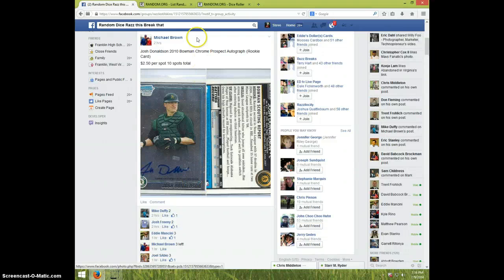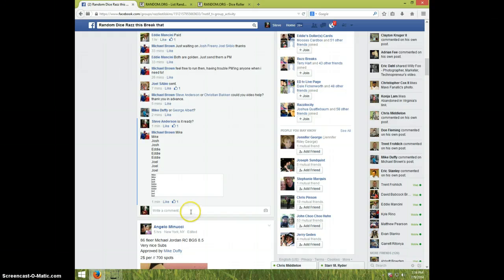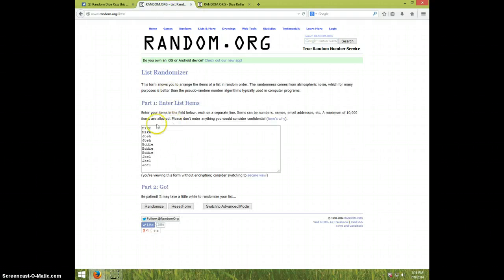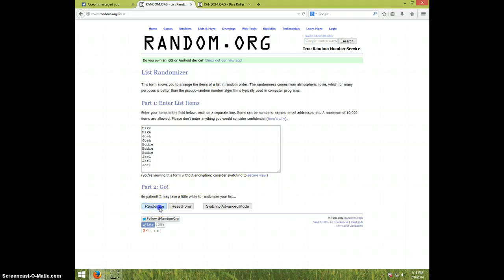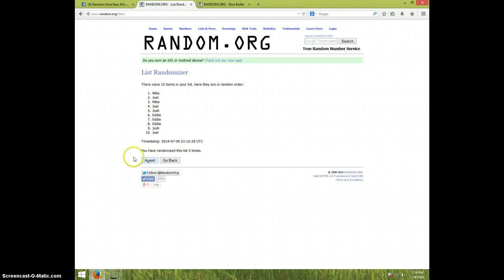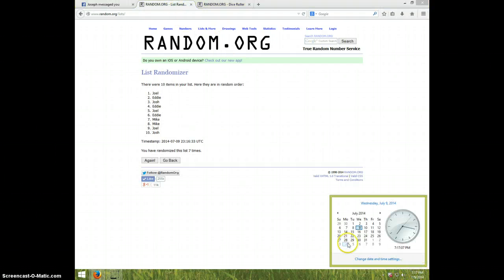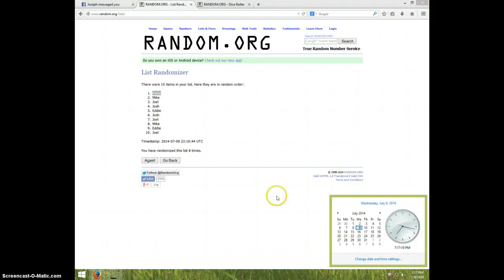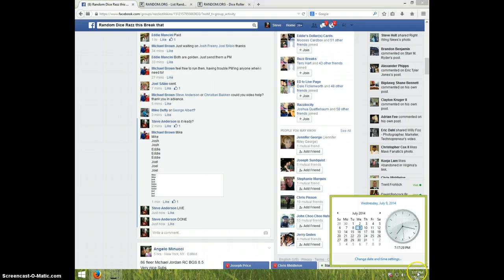JOSH DONALDSON CHROME AUTO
MICHAEL BROWN